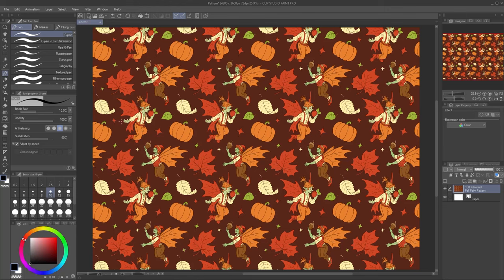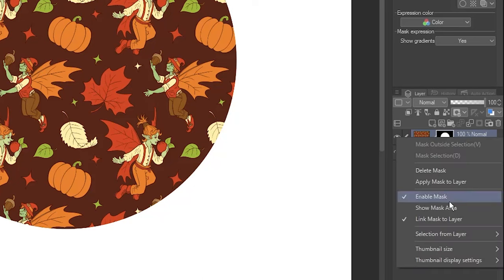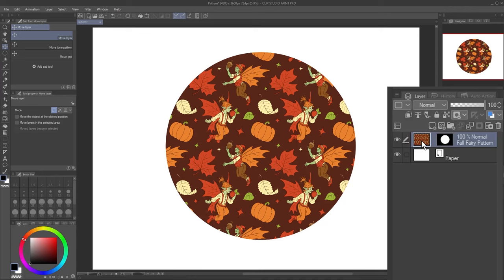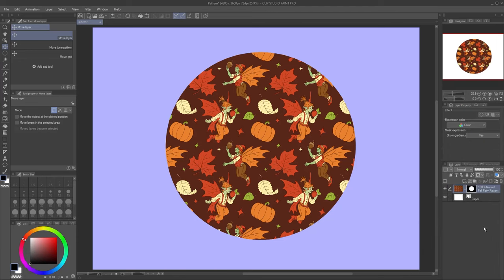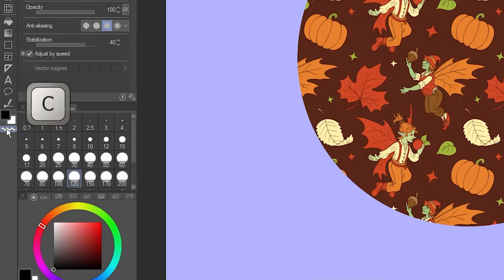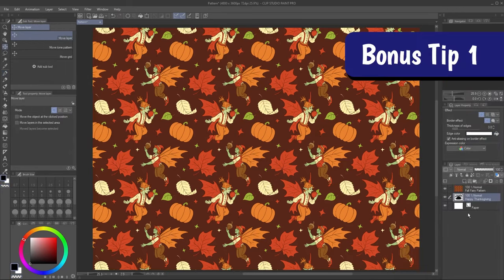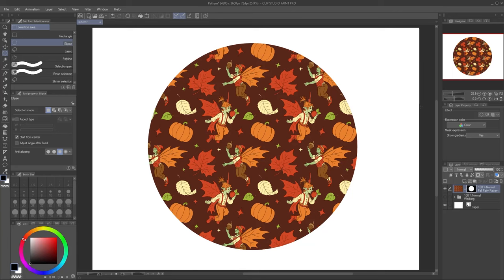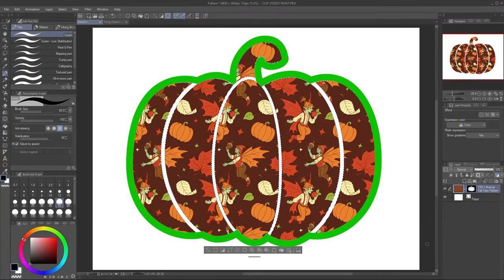What Are Layer Masks? Clip Studio Paint Tutorial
Layer masks are a useful tool for fine control of the opacity of your layers in Clip Studio Paint. This quick tutorial explains how to create layer masks, edit them, apply them, and delete them. I also talk about clipping masks and some other tips.

0:00 Introduction
0:19 Create a Circular Layer Mask
0:47 Disable and Enable Masks
1:00 Link Mask to Layer
1:49 Show Mask Area
1:59 Editing the Mask
3:02 Delete Mask
3:10 Apply Mask to Layer
3:20 Bonus Tip 1: Clip to Layer Below
3:49 Bonus Tip 2: Mask Selection vs Mask Outside Selection
4:15 Bonus Tip 3: Selecting the Mask
4:42 Outro